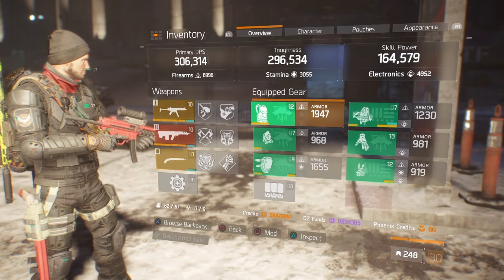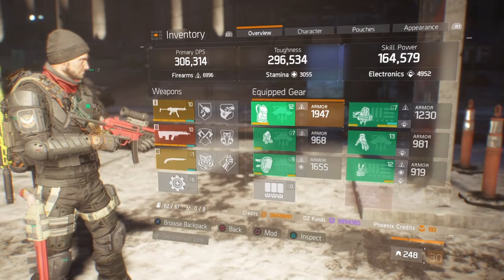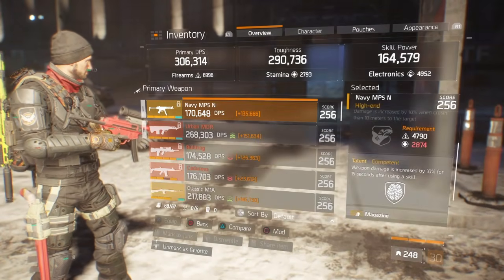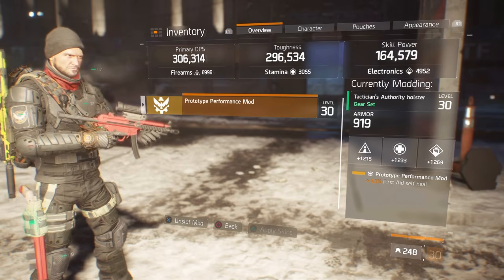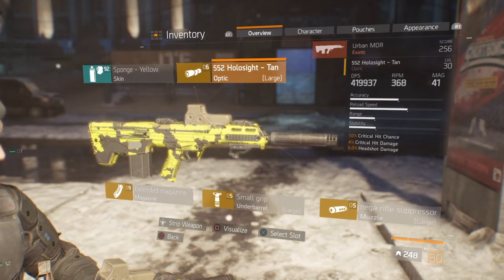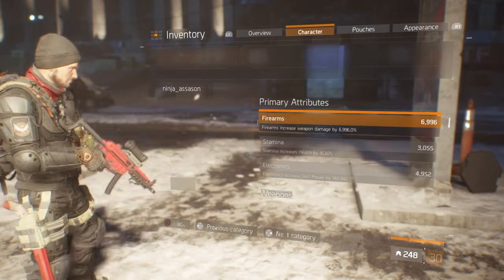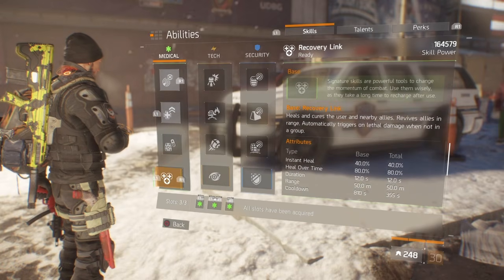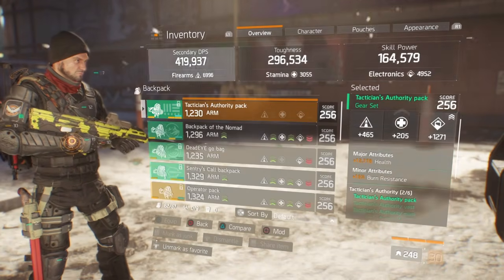BEST BUILD FOR SOLO DARK ZONE PLAYERS!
Hey guys and gals, today I have an awesome build that I recently discovered that I use when I play solo. The build is awesome so take advantage of it! This build is for my solo players, I think of you, don't worry!